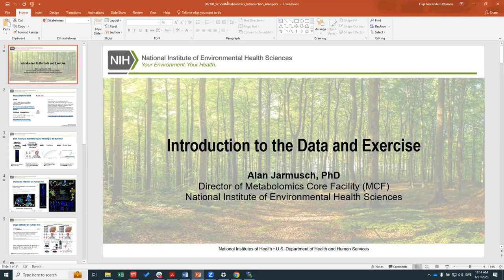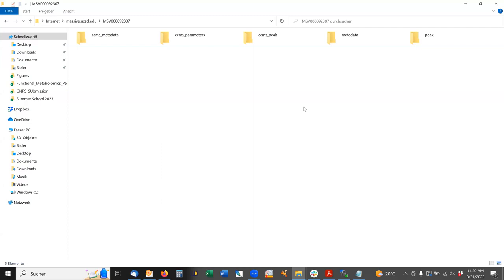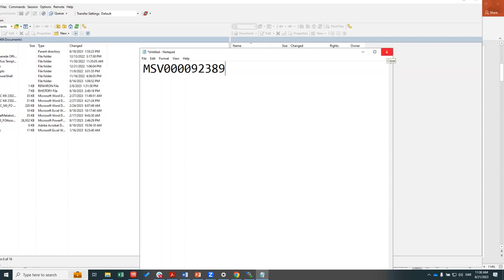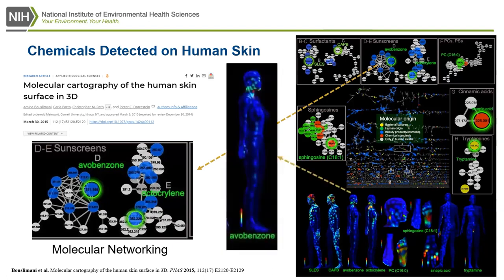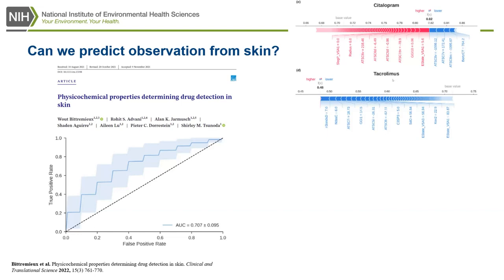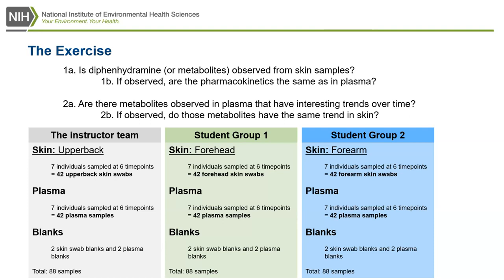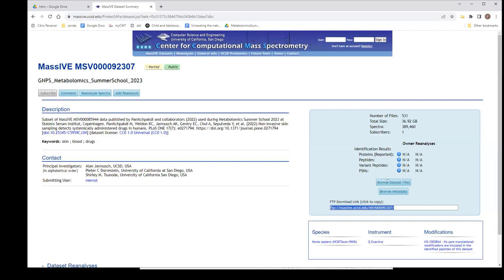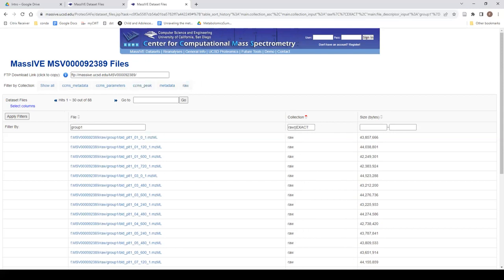NTMSS2023 Day1 S3 Introduction to Exercise and Dataset